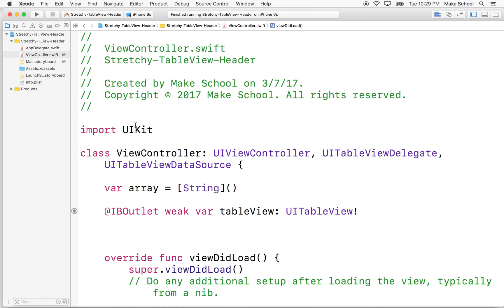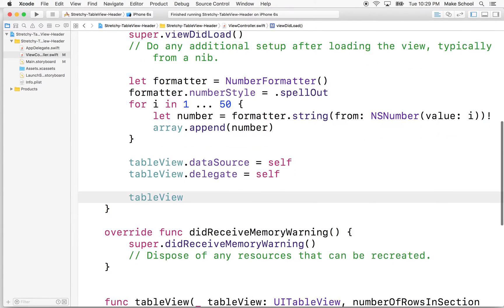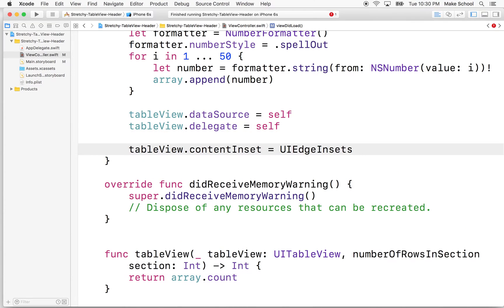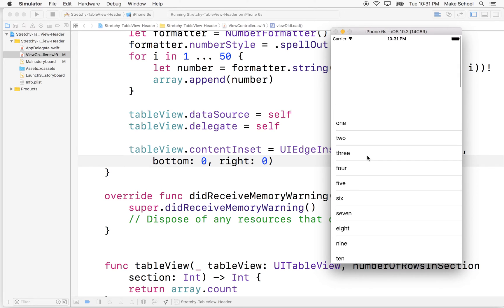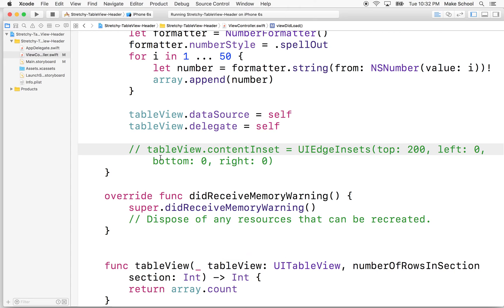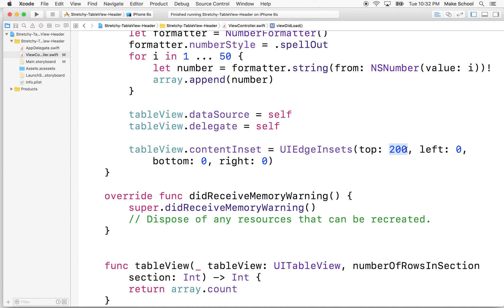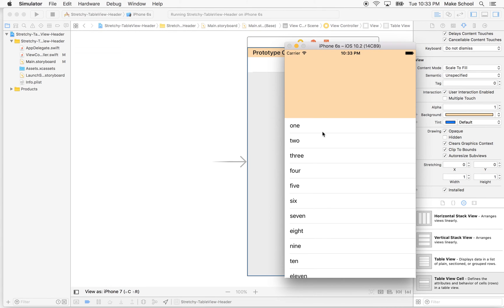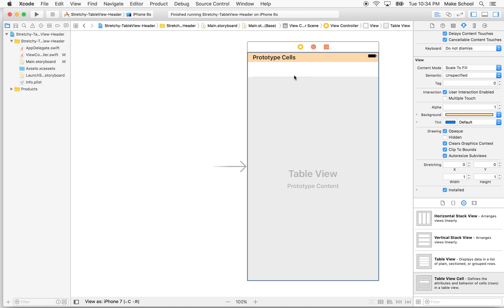03 TableView Content Insets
TableView Stretchy Header tutorial. Here we take a look at contentInsets. This property of UIScrollView pushes the scroll content inward. We will use this to make room at the top for the header image.